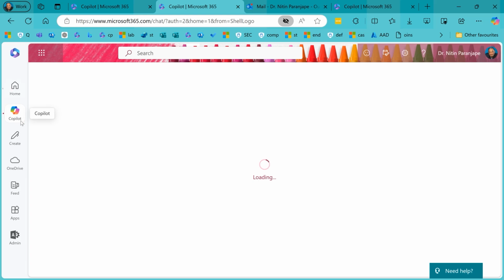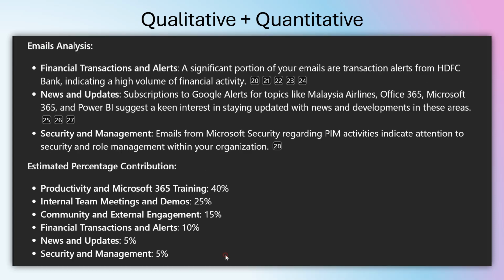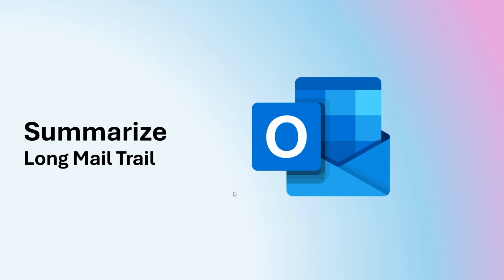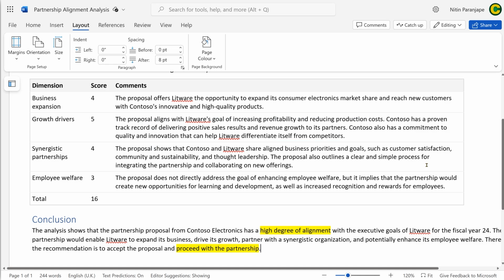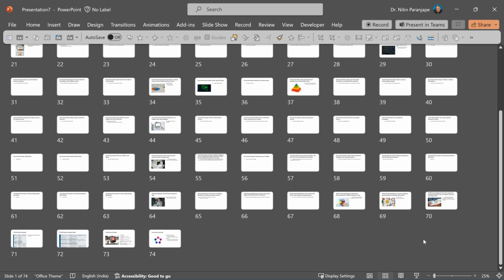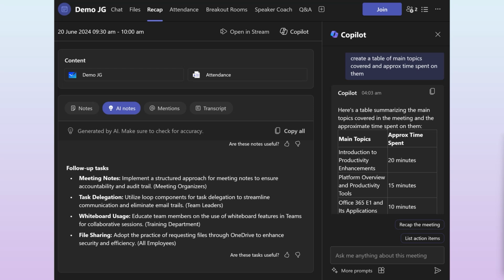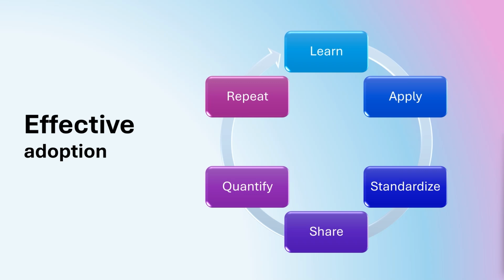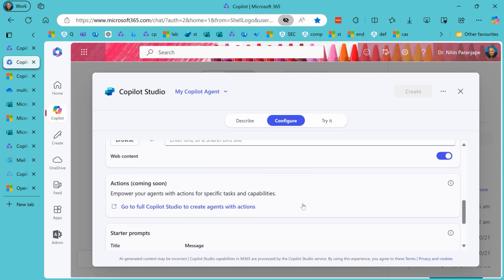Good Morning Copilot - Singapore session recording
Session recording.
Online session for Microsoft APAC on 29th Oct 2024.
Attended by customers from Singapore and South East Asia.

Efficiency Best Practices for Microsoft 365
130 best practices everyone must know